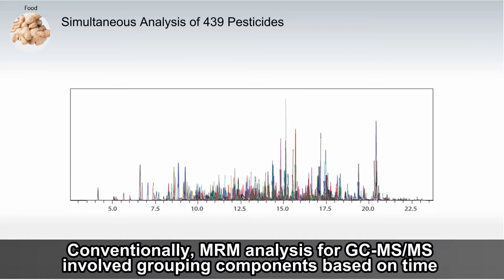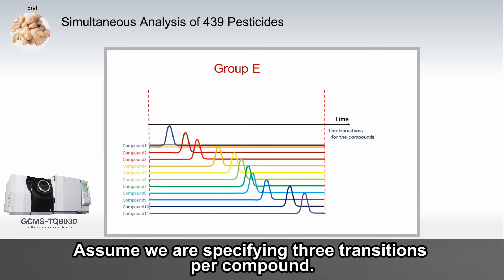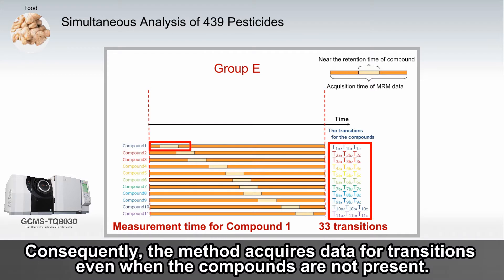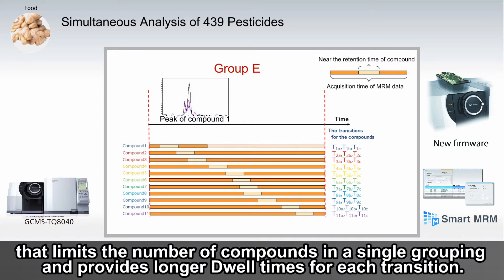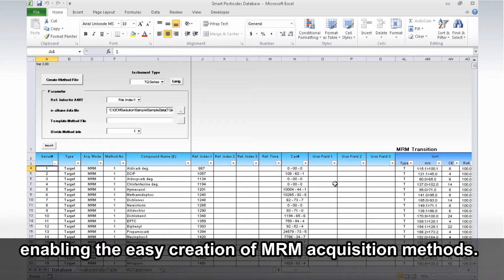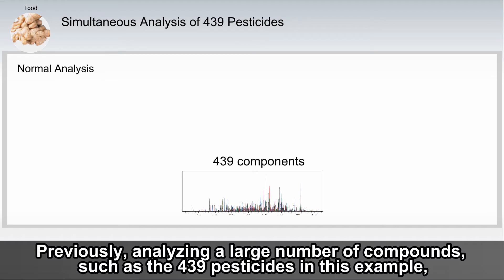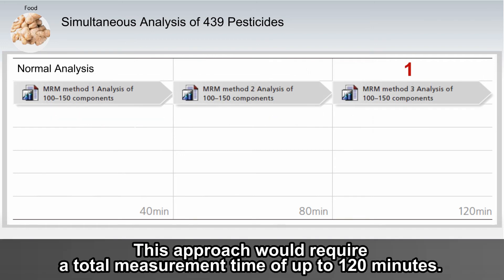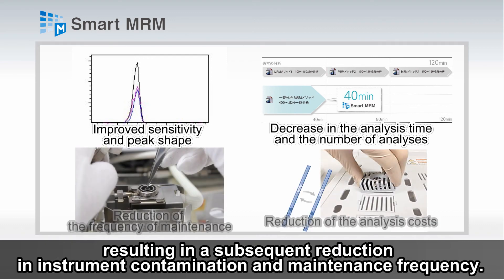Smart MRM GCMS-TQ8040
This describes Smart MRM, which allows you to use the high sensitivity of MRM analysis to analyze more than 400 components in a single run.